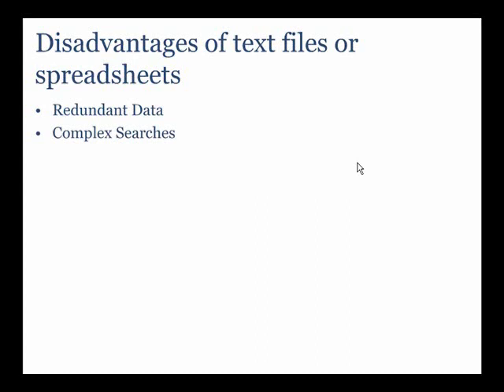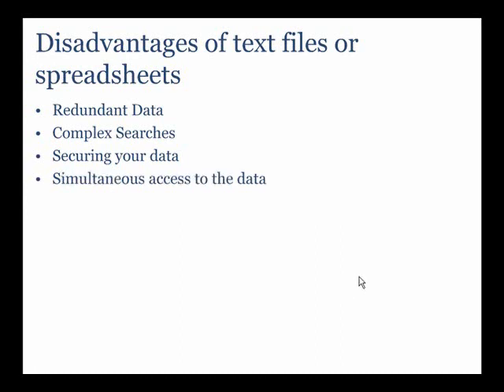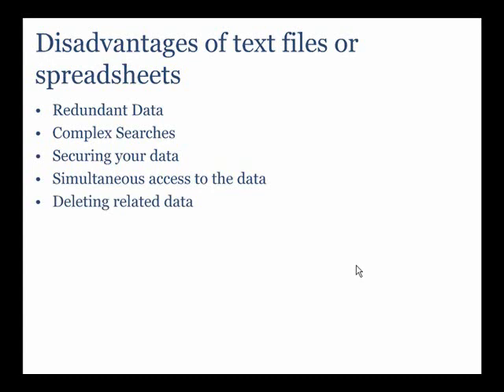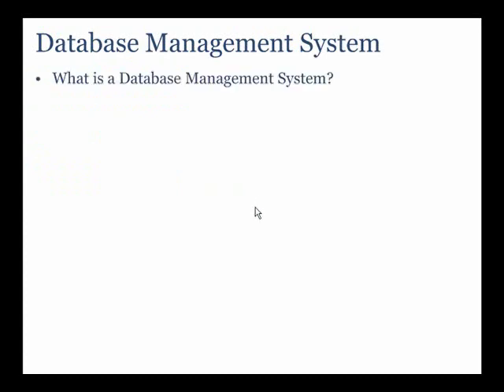Oracle SQL - Introduction Part 3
Introduction to SQL - Part 3.

You can download videos in WMV format and view them in Windows Media Player.